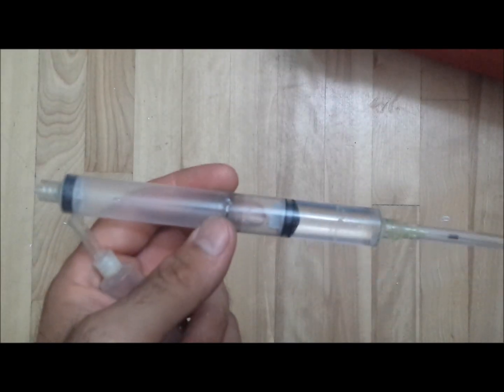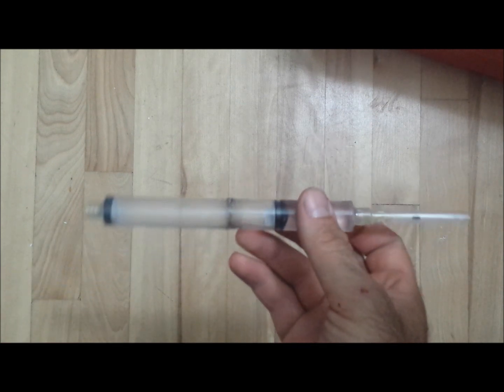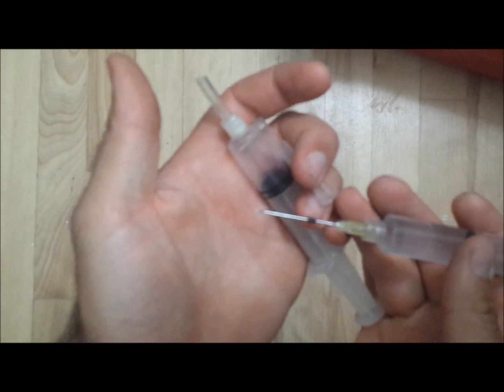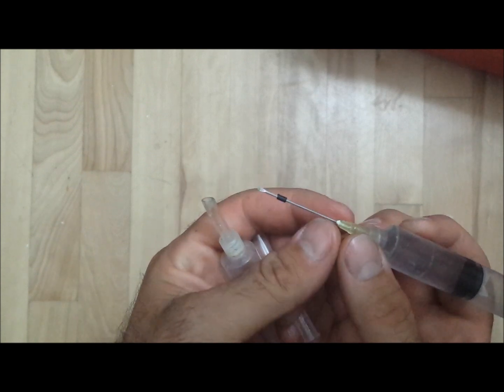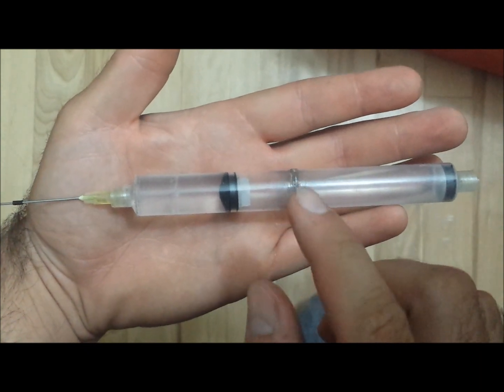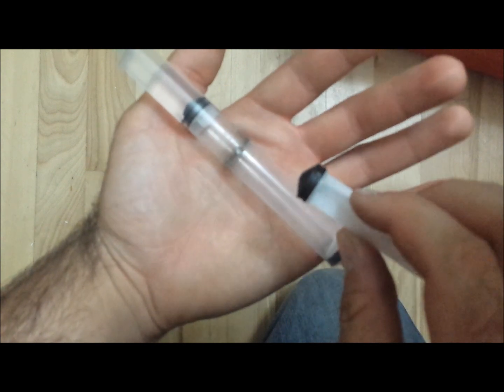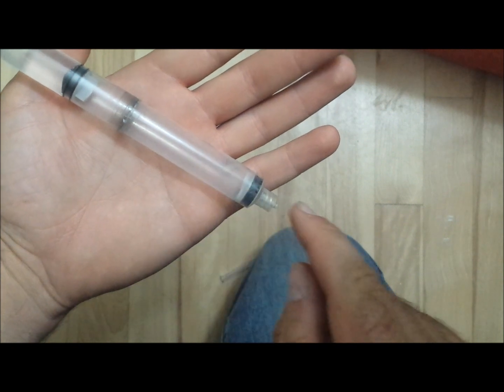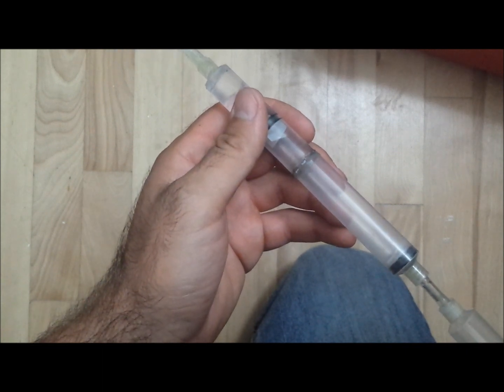How tranquillizer darts work (with home made dart)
Showing how tranquillizer darts work, and how I made my home made example.